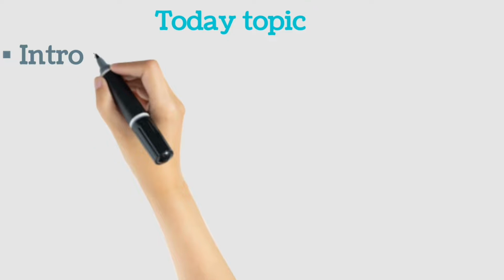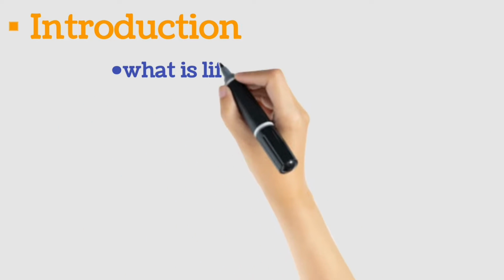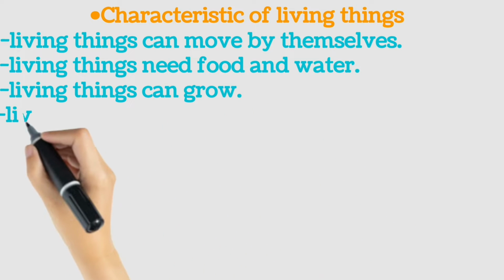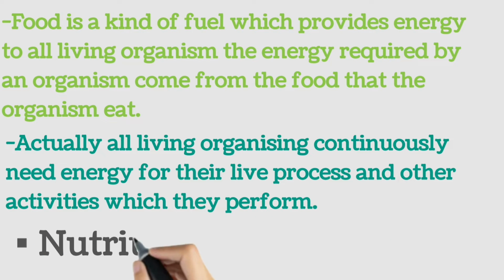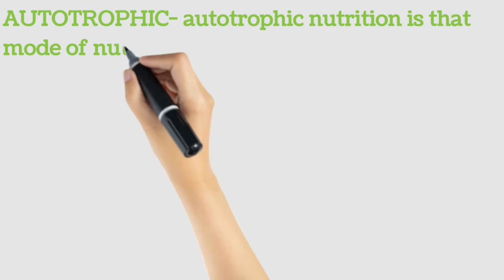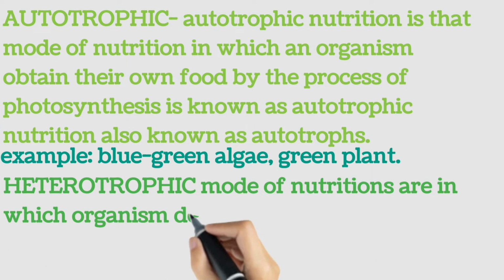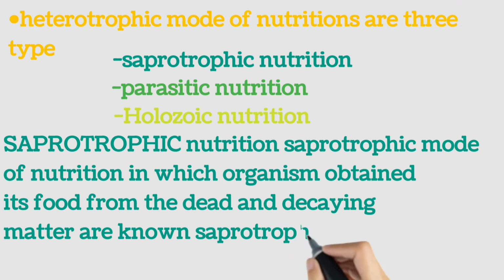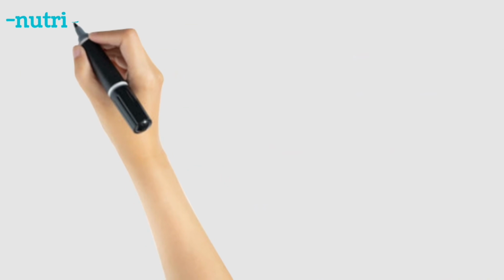1 part of life process class 10